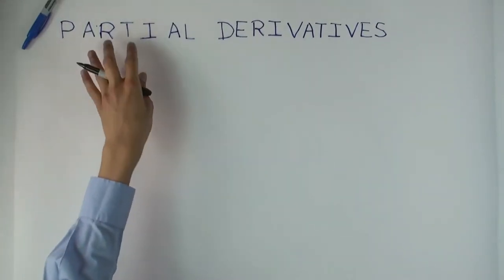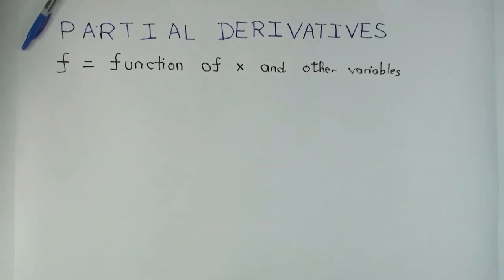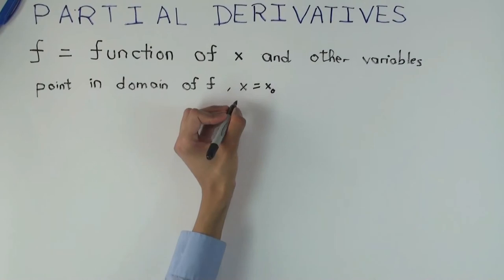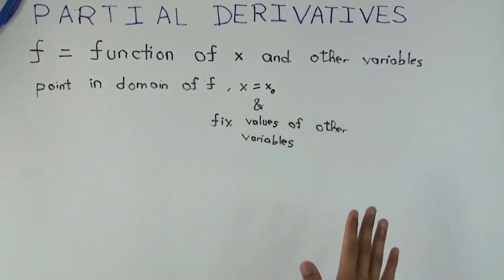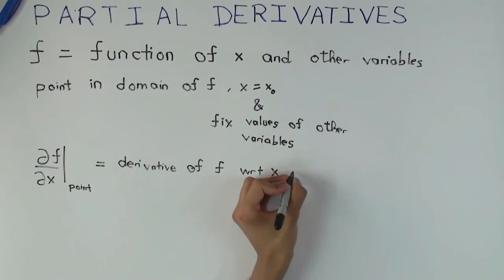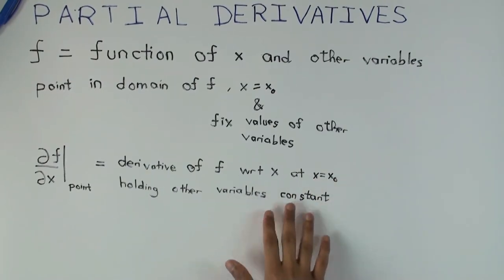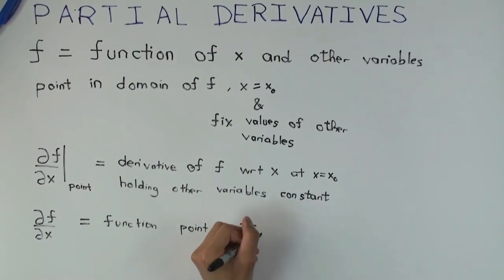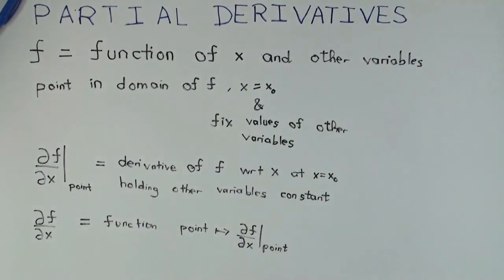Partial derivative: generic definition at a point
Video created by Ruinan Liu and Vipul Naik.